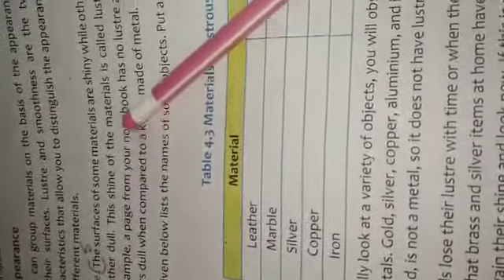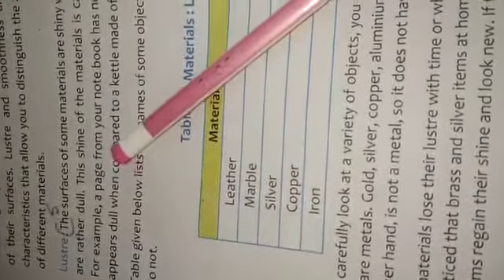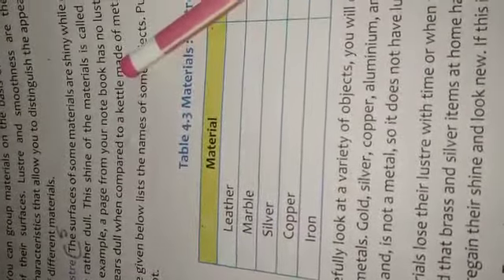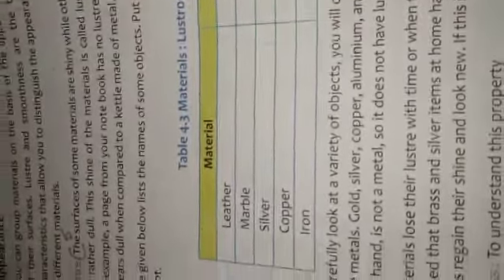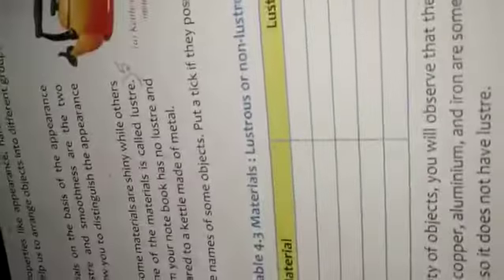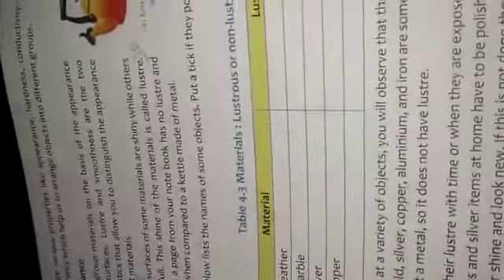CLASS 6 SCIENCE #31 ONLINE 4